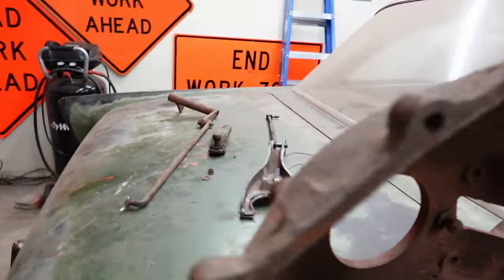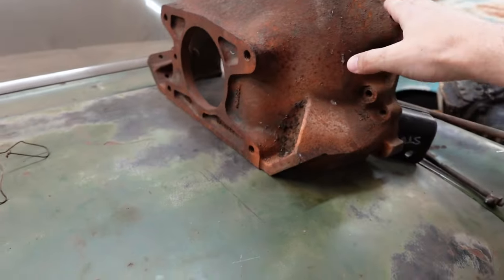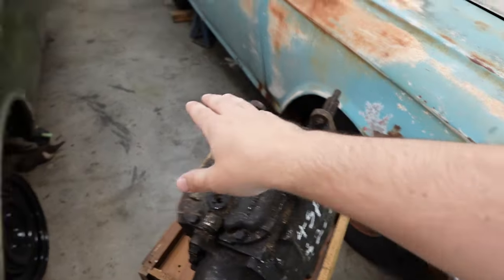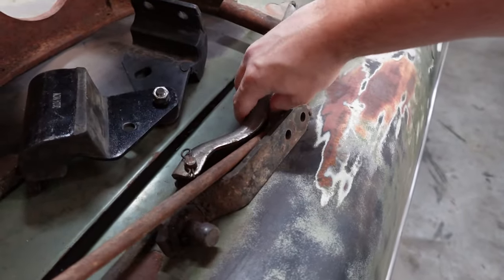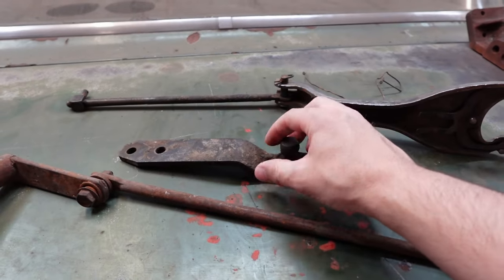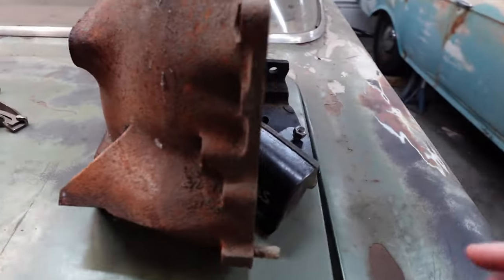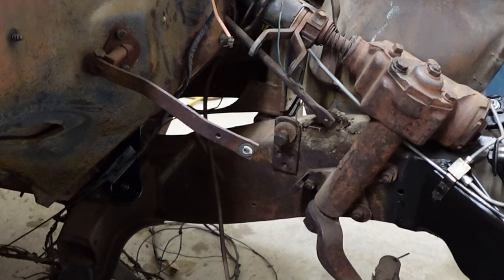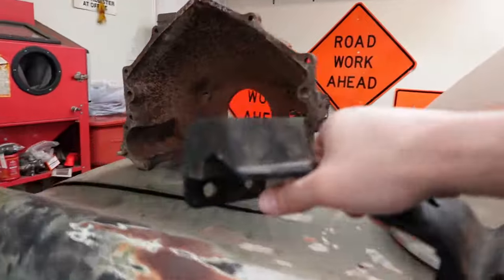Swap Meet 4 SPEED & Tri Five Parts For My 1956 Chevy Build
I bought a swap meet 4 speed transmission & other tri five chevy parts for my 1956 Chevy Build. The 4 speed transmission is a Saginaw. I was looking for a Muncie 4 speed but found the Saginaw for a much lower price. I also found & bought a factory tri five bellhousing, factory engine/bellhousing mounts & factory clutch linkage. These parts will help get this project car on the road.

Here's some Chevy t-shirts